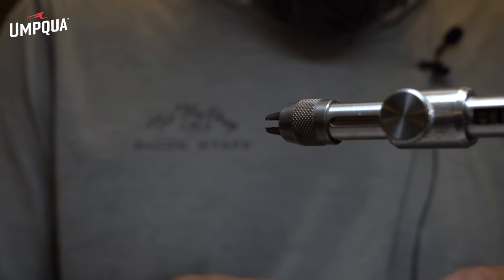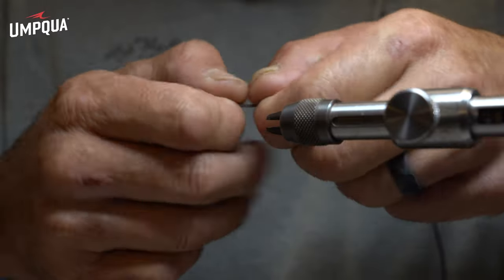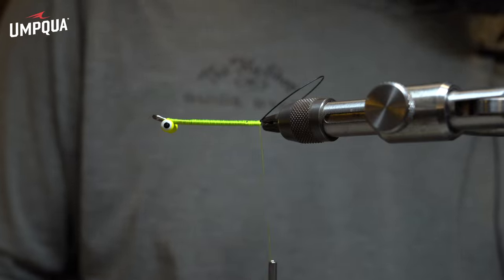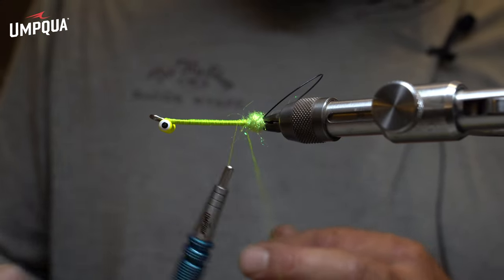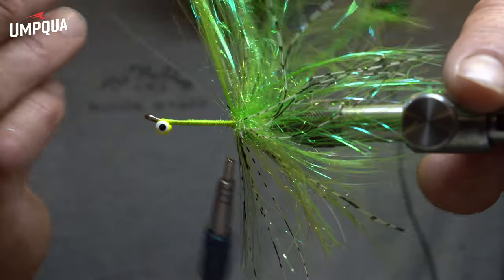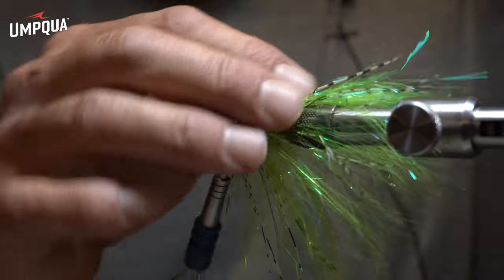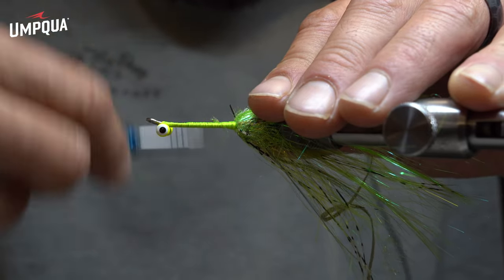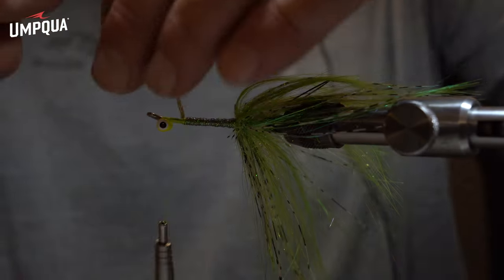How to tie the Half Man Intruder with Umpqua Signature tyer Travis Ortiz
Join Signature Tyer Travis Ortiz as he ties and talks about the Half Man Intruder. Watch and learn tips, techniques and best practices for this excellent steelhead fly.